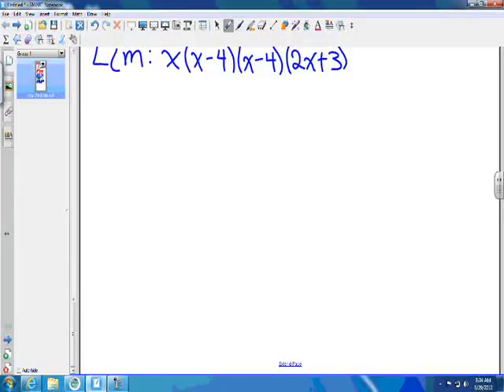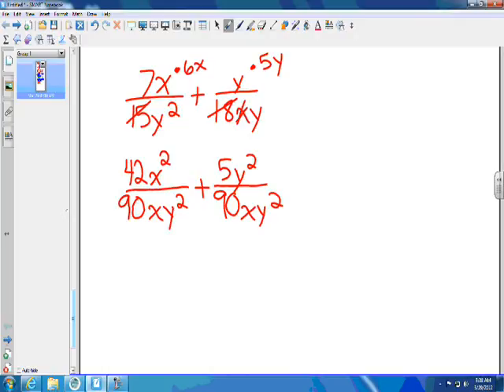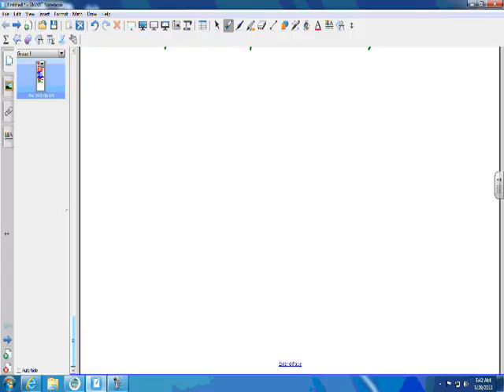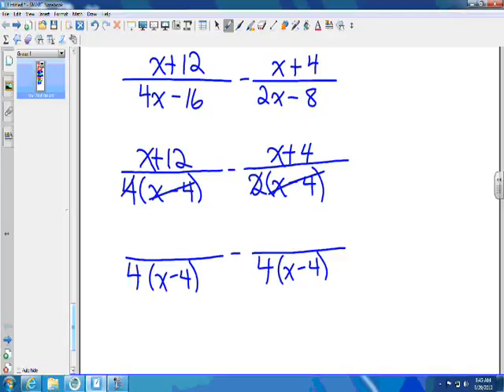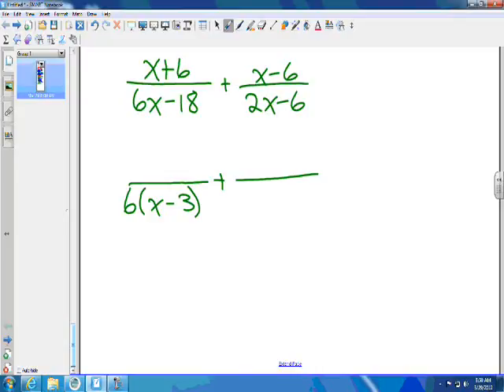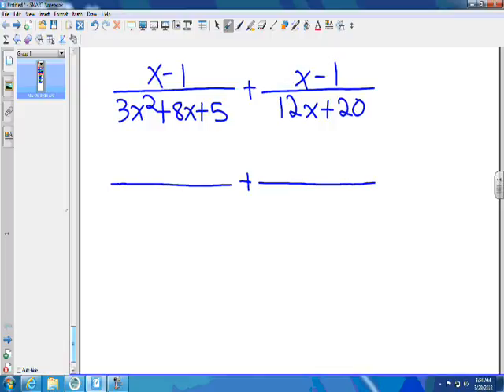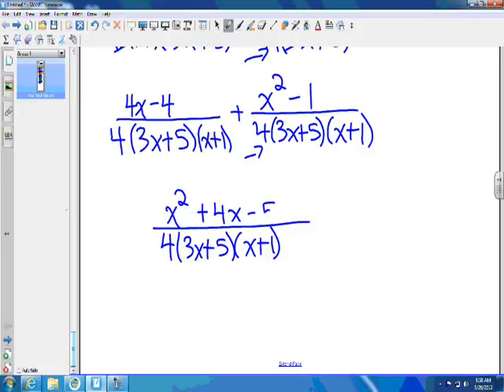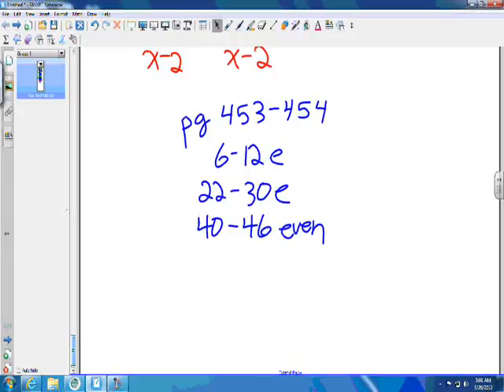Section 8 2 Notes 2